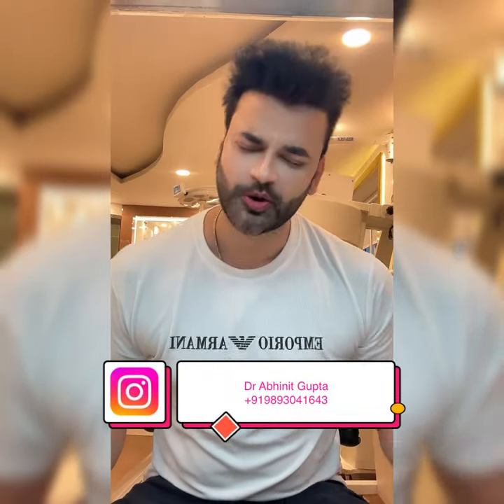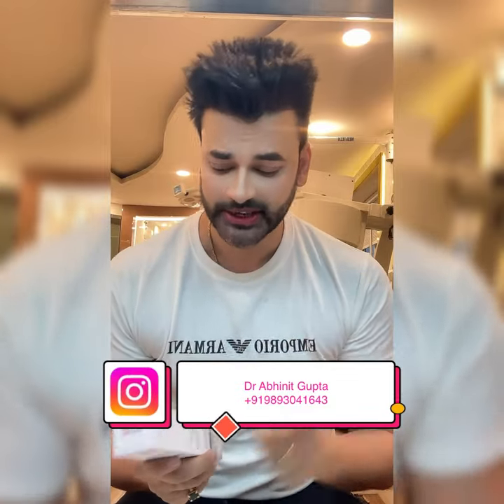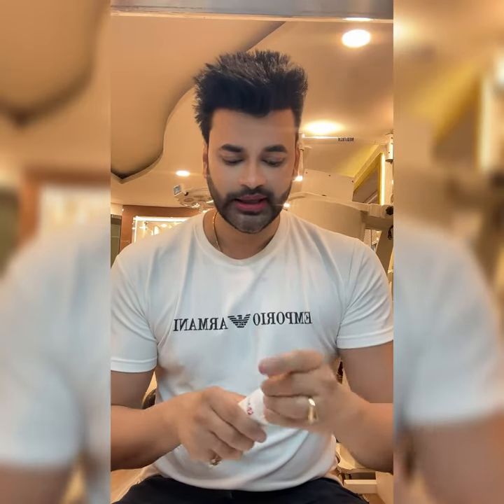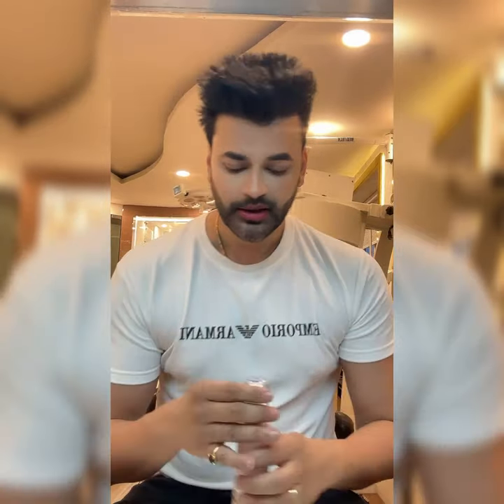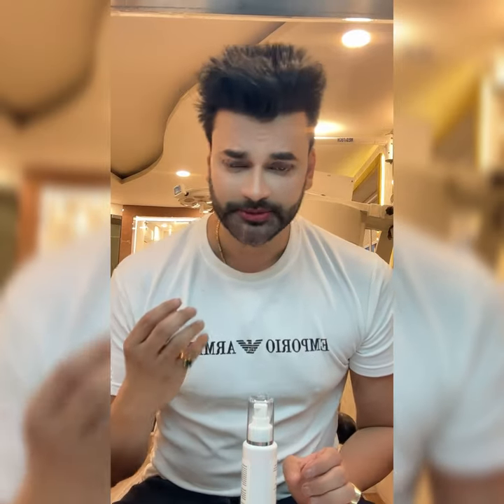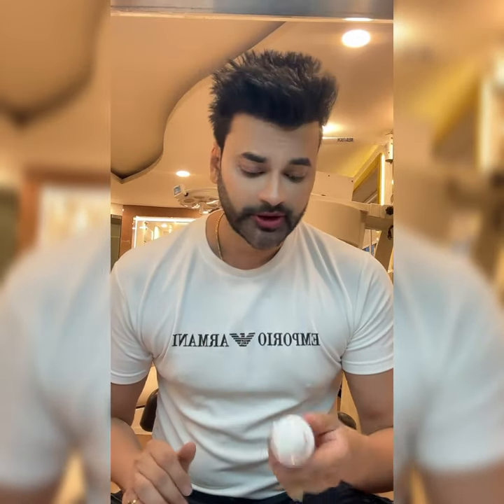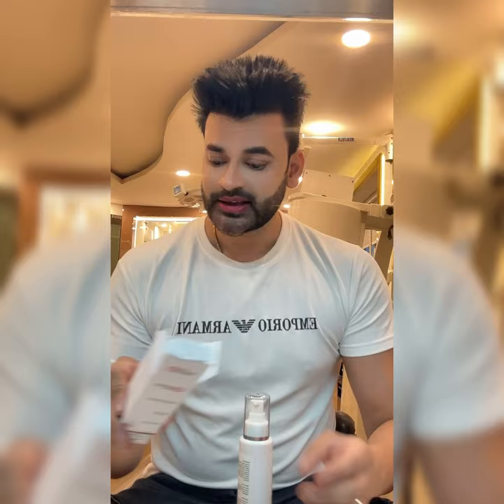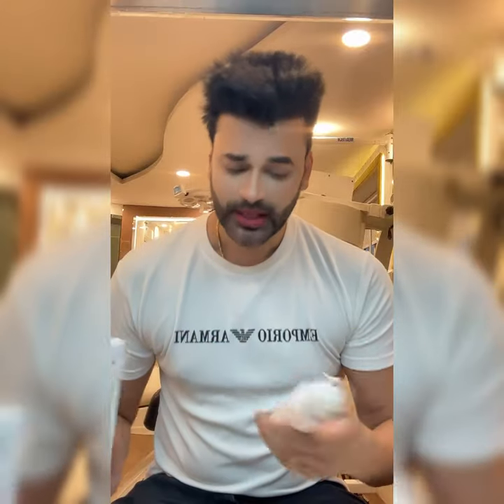Tan Removal Face wash | Remove Tanning in First wash by Dr Abhinit Gupta | laskomig